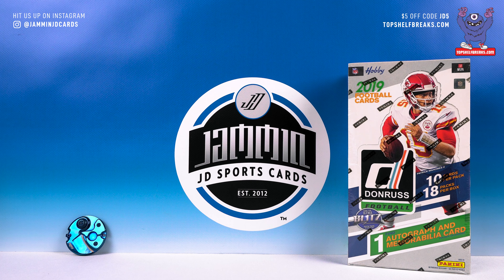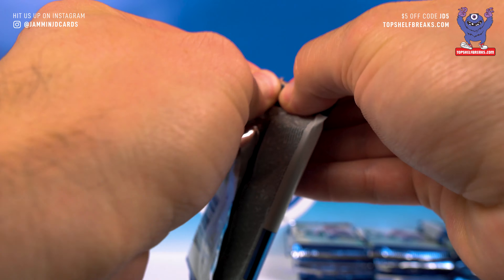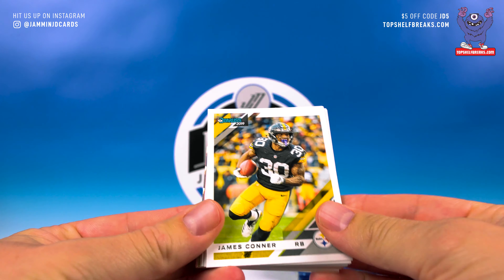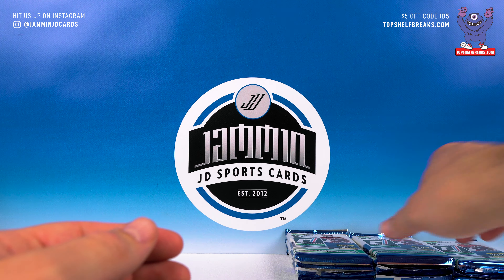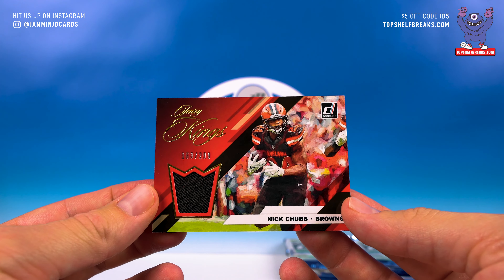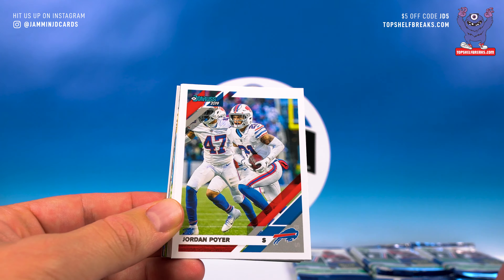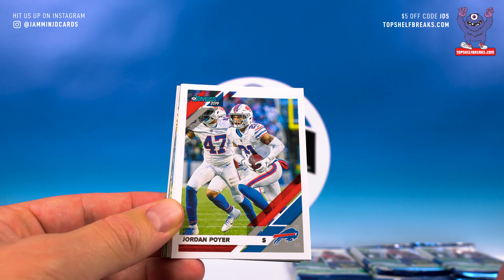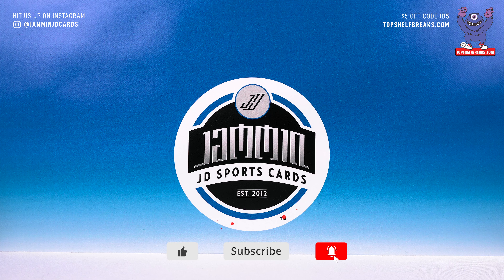2019 Panini Donruss Football Hobby Box Break - Dominator QB Auto!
2019 Panini Donruss Football Hobby Box Break. Each box comes with 2 guaranteed hits, 1 auto and 1 memorabilia card. This product has a great grouping of inserts, definitely a product I recommend buying a box of just for the fun of opening.